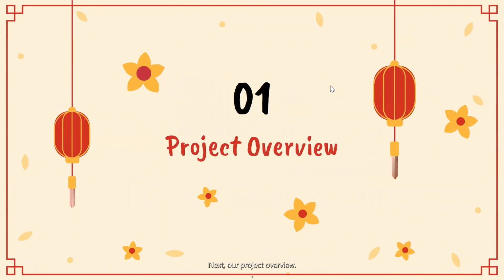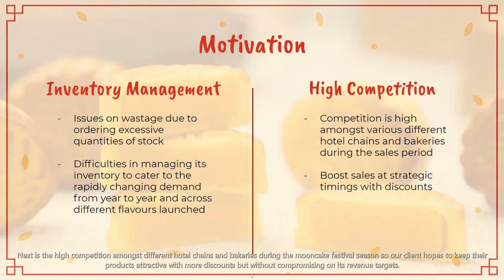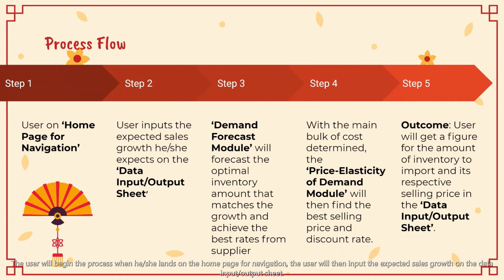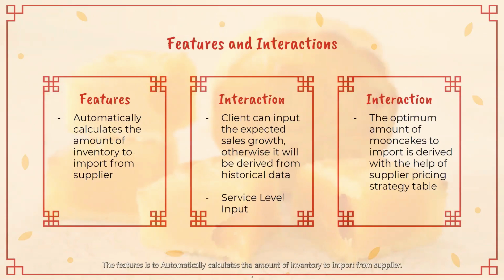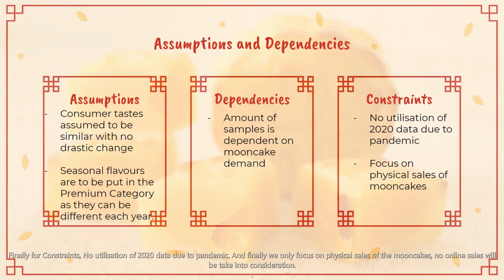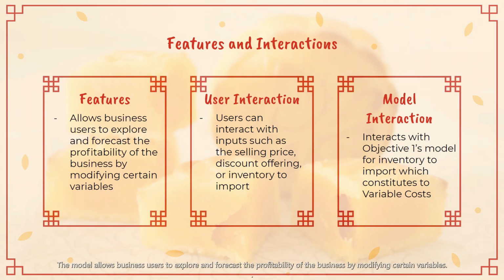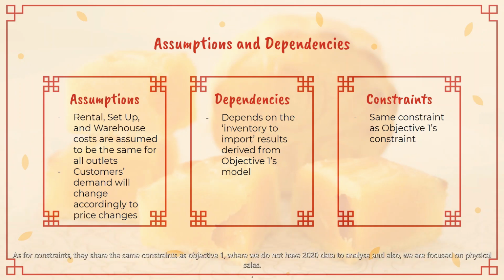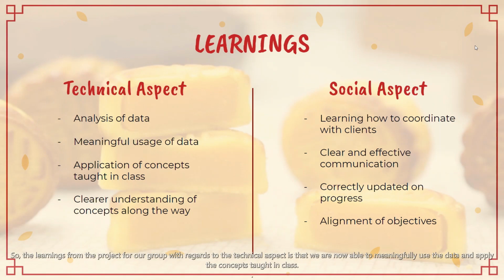COR1305 G4 Project Proposal Presentation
Team members:
1. Tan Shao Zhong Alvin
2. Lim Jerome
3. Lynette Yeo Jing Ying
4. Chen Hao Xian
5. Yap Wen Jie, Terence